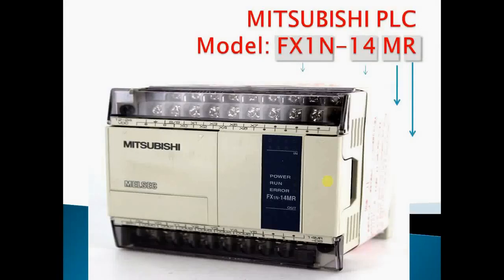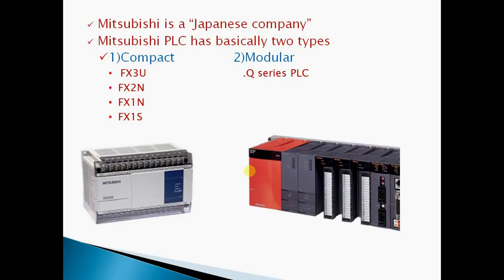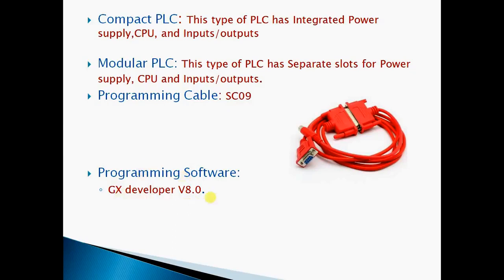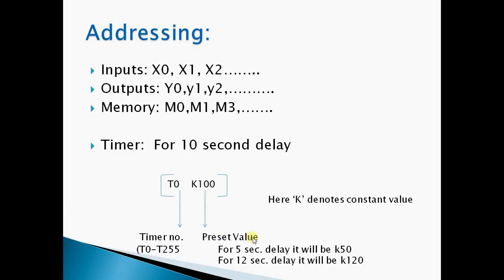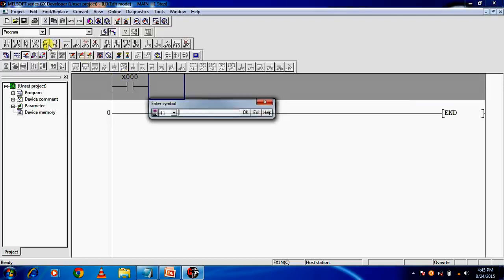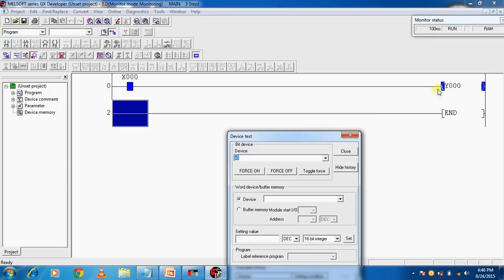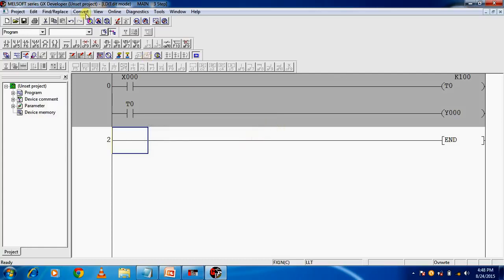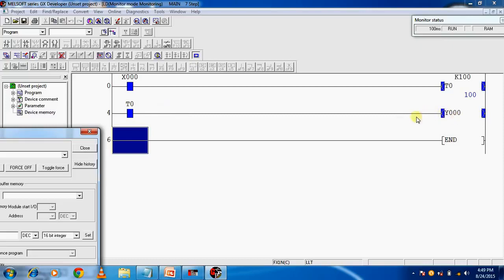Mitsubishi PLC Programming Tutorial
Basics of Mitsubishi PLC and how to Program PLC in GX developer SOftware